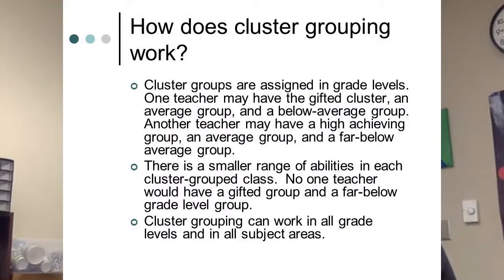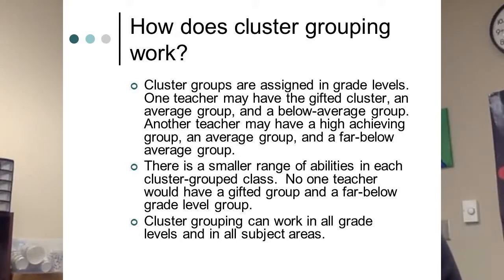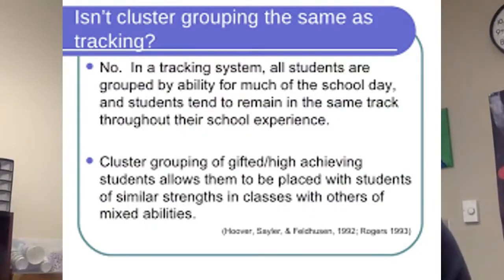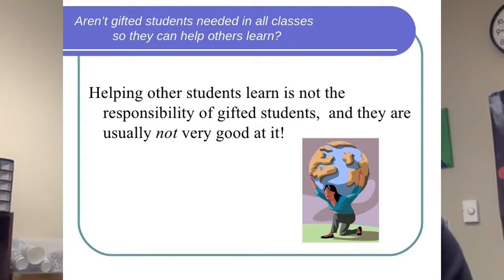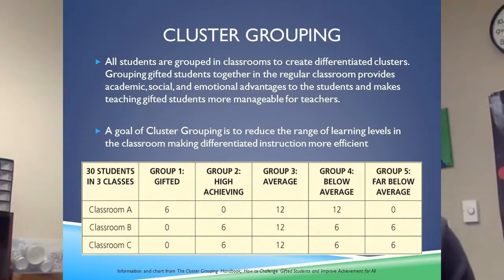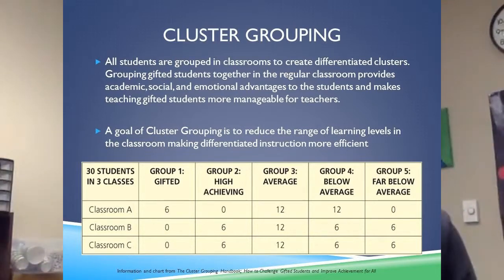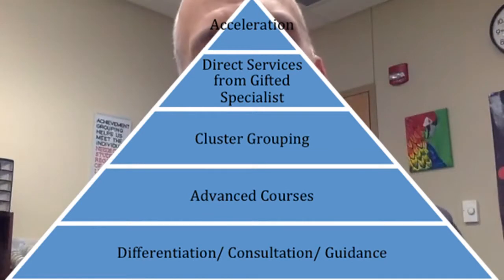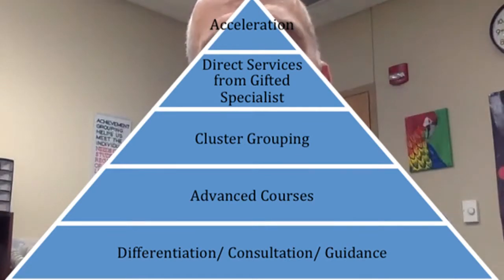Todd Talks - Cluster Grouping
Cluster Grouping - Cluster grouping is a method for gifted services where you cluster all of the gifted students in a particular subject area into one classroom. You then fill the rest of the classroom with above average and average students. What this does is narrows the gap of abilities in the classroom, making it easier for the teacher to differentiate and meet the specific needs of students. This Todd Talk shows how and why this might be done.